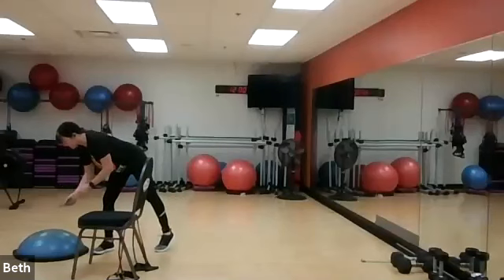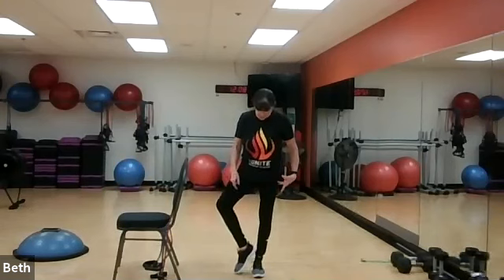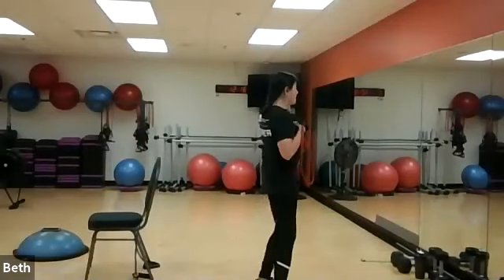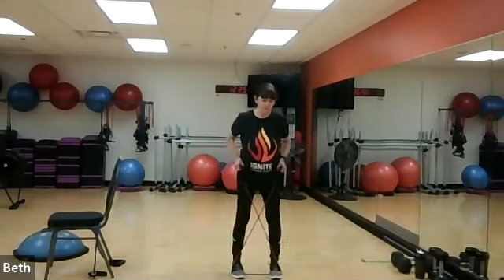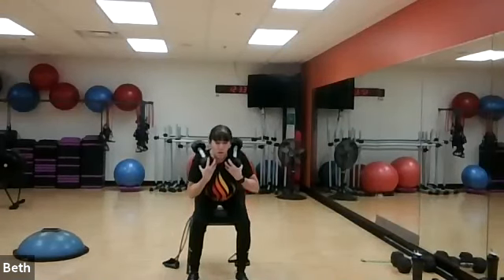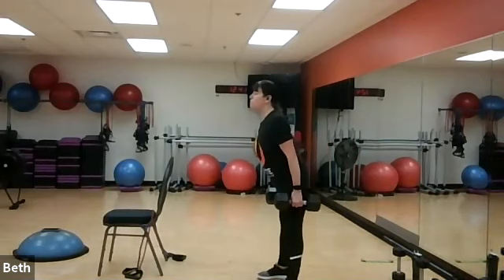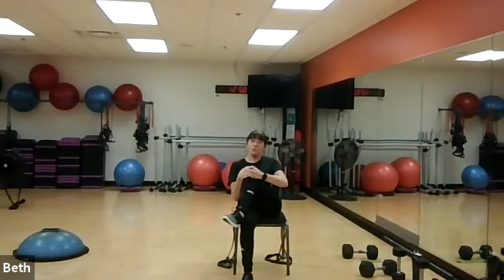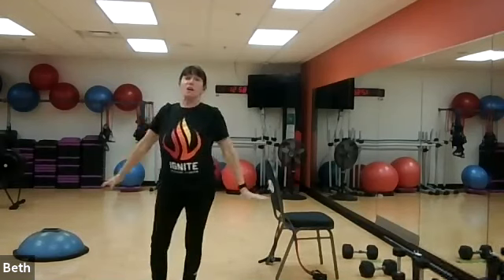Senior Fitness with Beth - JCC Columbus - 12.16.20